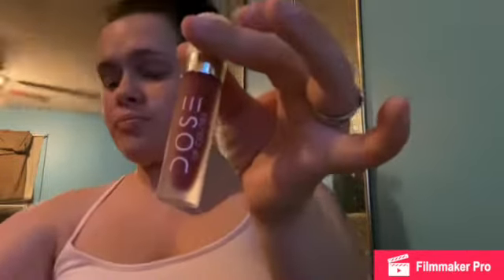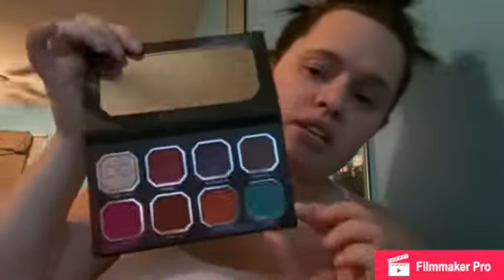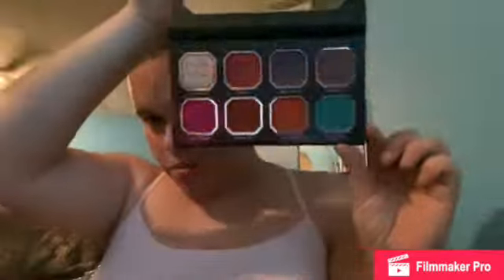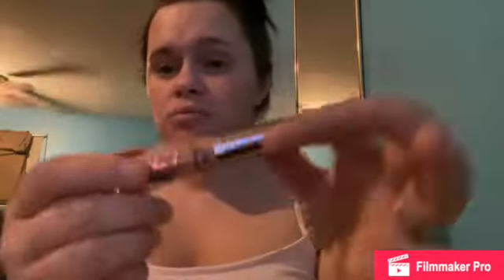Last Boxy Unboxing!!